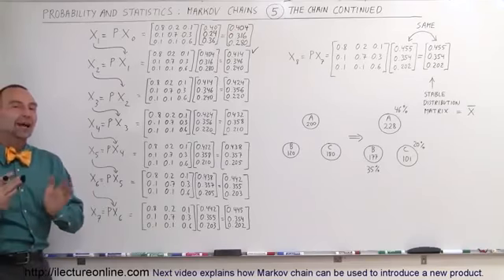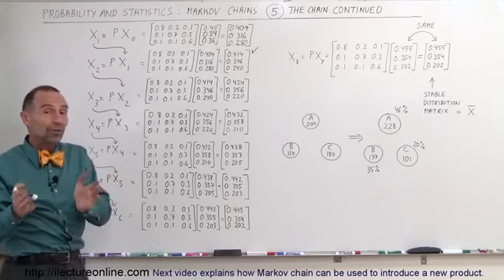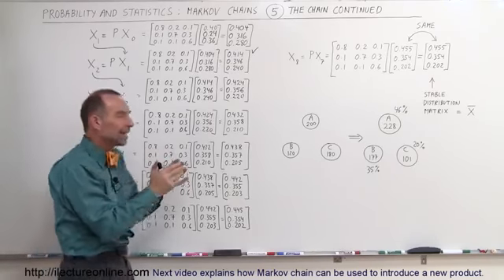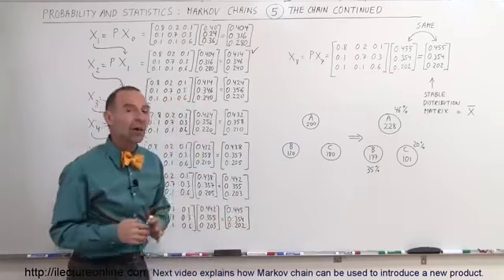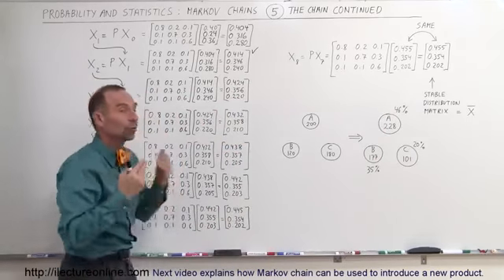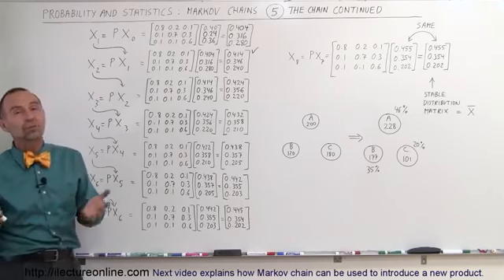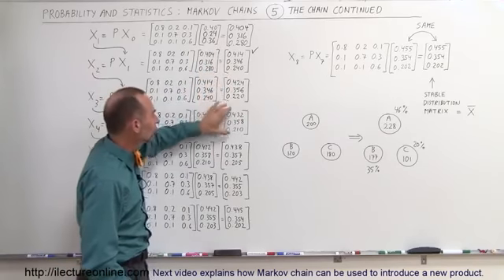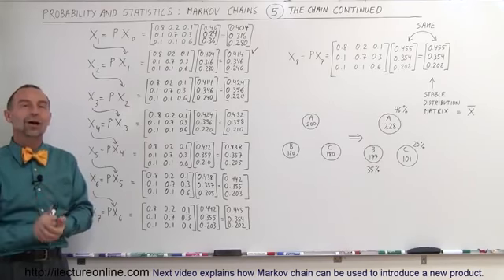Prob & Stats Markov Chains 5 of 38 What Happens if the Markov Chain Continue